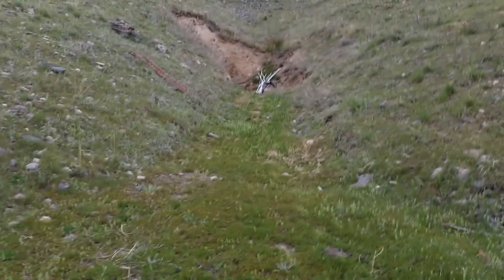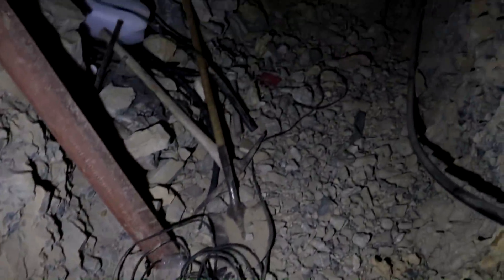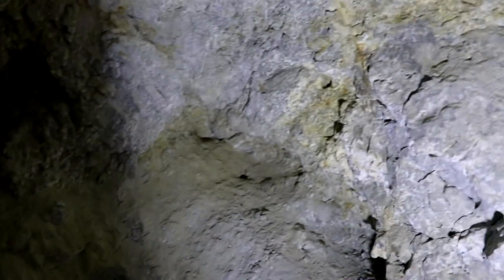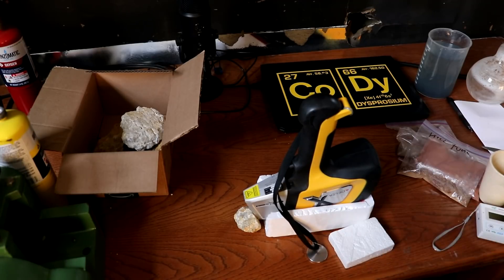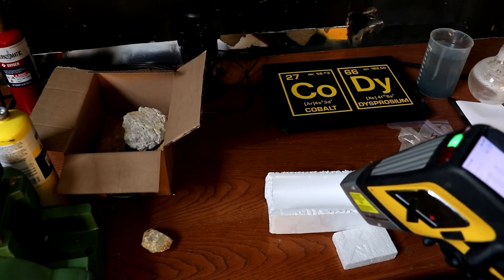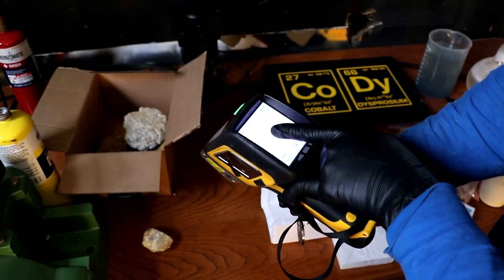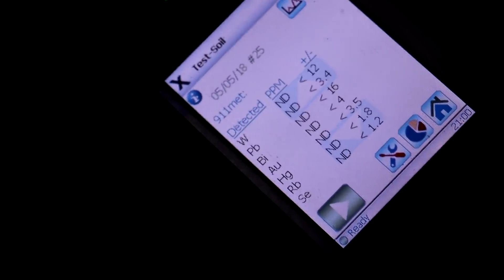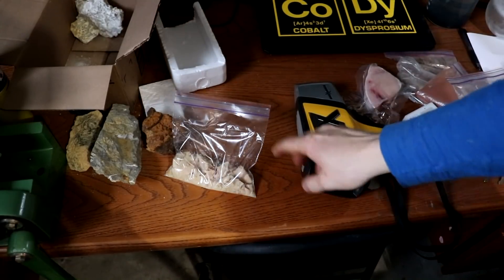Cody's Mine Part 21: X-Raying Rocks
I grab some samples and test them with an x-ray fluorescence spectrometer.